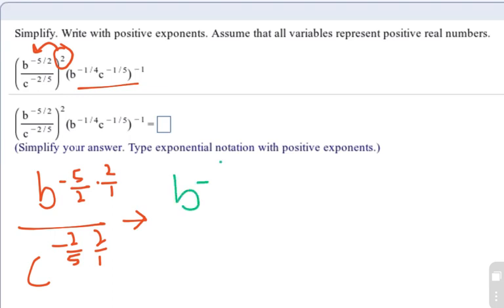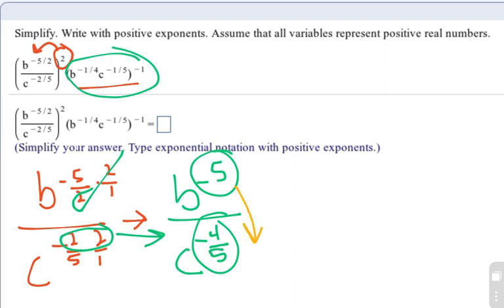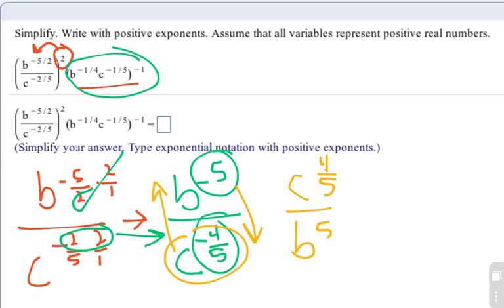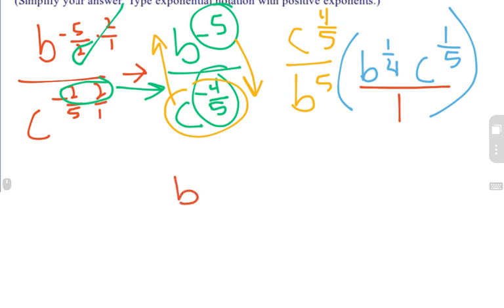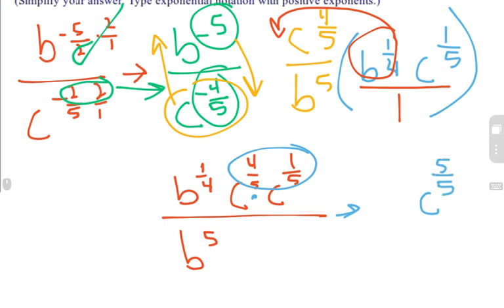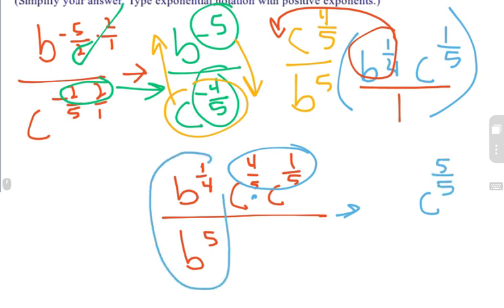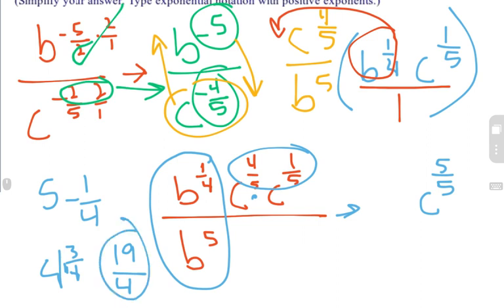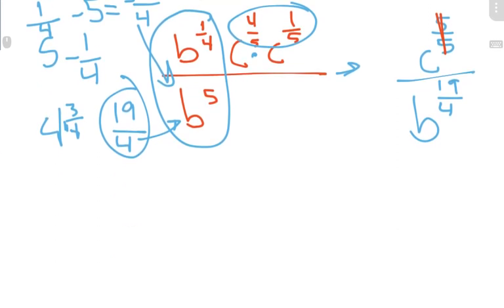Fraction Exponents Dealing With Multiple Exponent Rules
In this singular example we work through how to utilize the distributive property of exponents onto a product of bases which have fraction exponents.